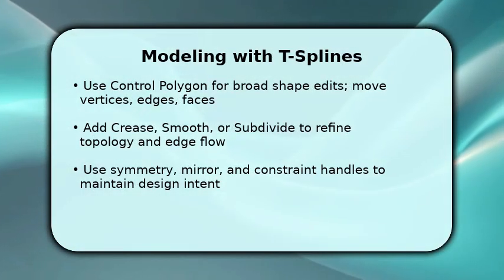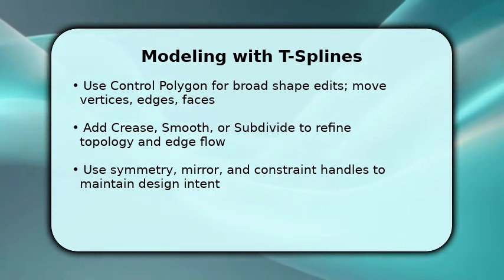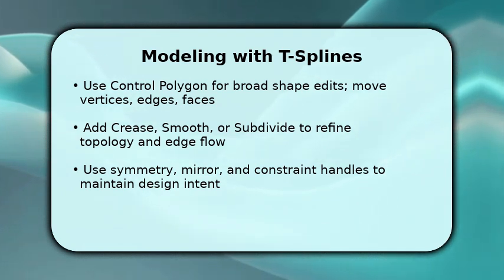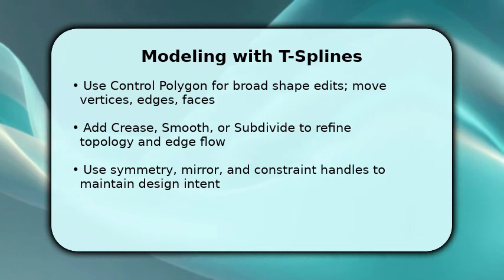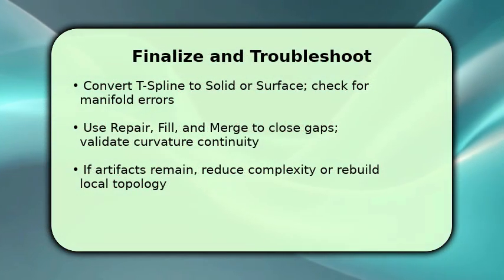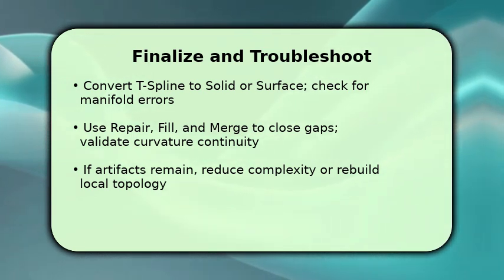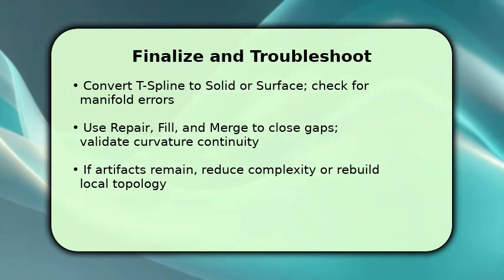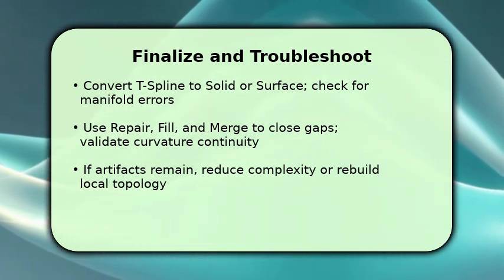How to Use Freeform in Solidworks - Full Guide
Dive into the world of SolidWorks and master freeform modeling with our comprehensive guide. Learn step-bythy techniques to create complex shapes, understand advanced features like lofted solids, sweeps, and shell bodies for intricate designs.